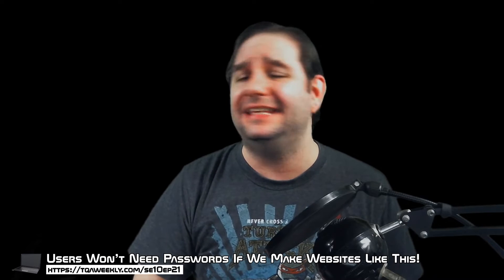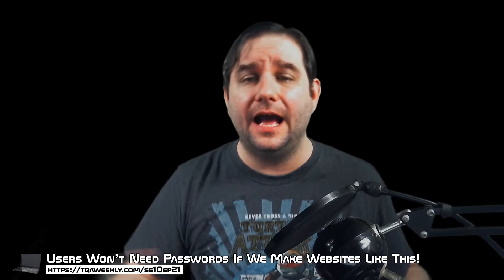Users Won't Need Passwords If We Make Websites Like This!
My project for 2020 is to create a password-free login that removes all the hard work of creating a secure password from the user.